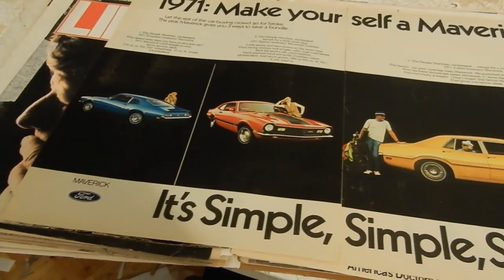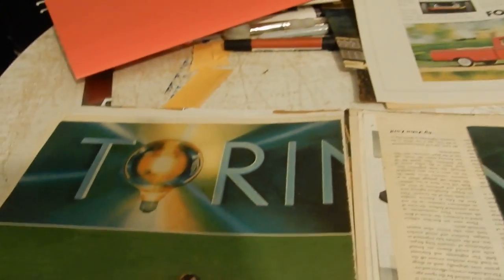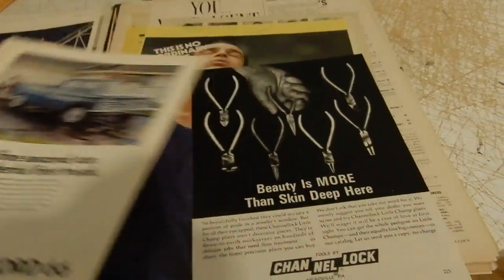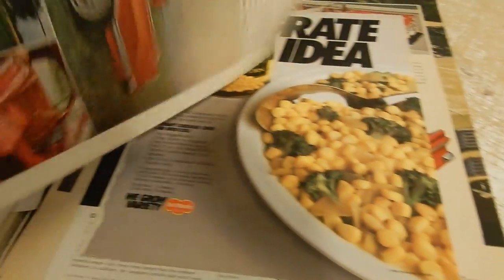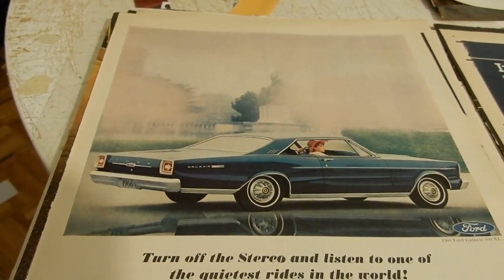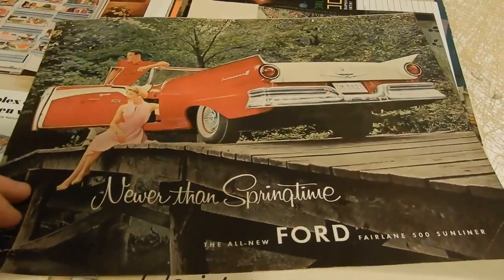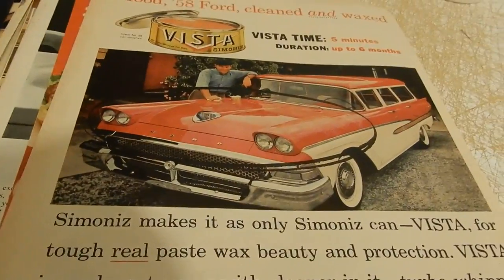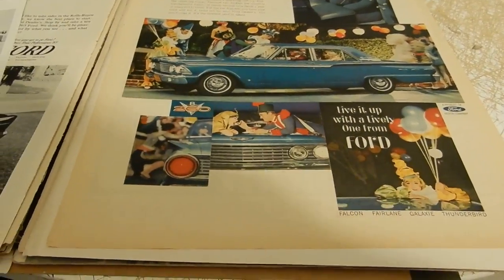MY VINTAGE FORD CAR ADS - PART 2